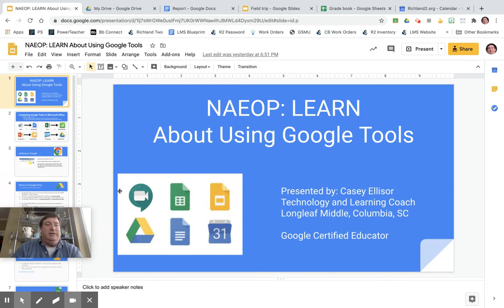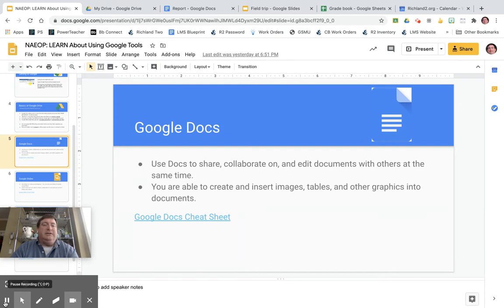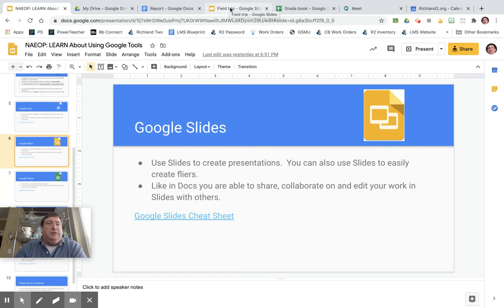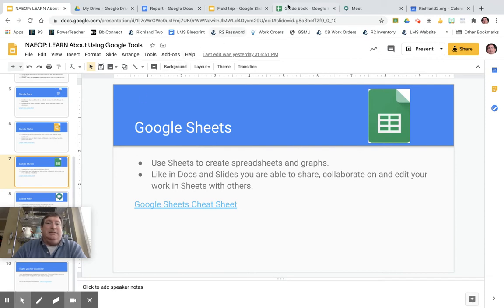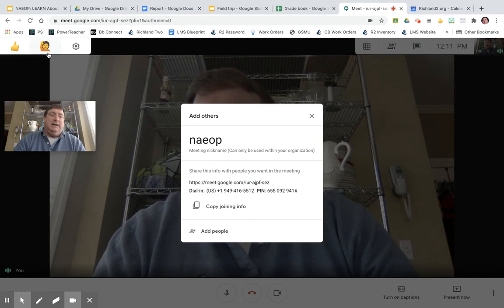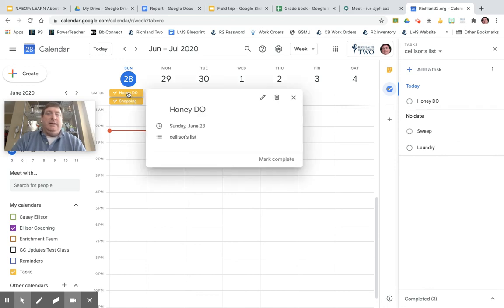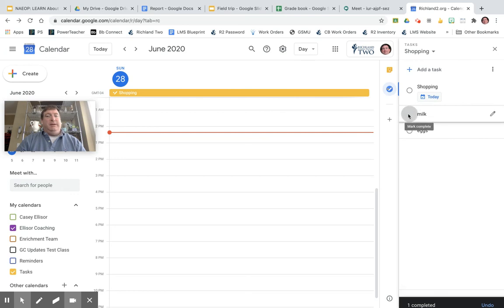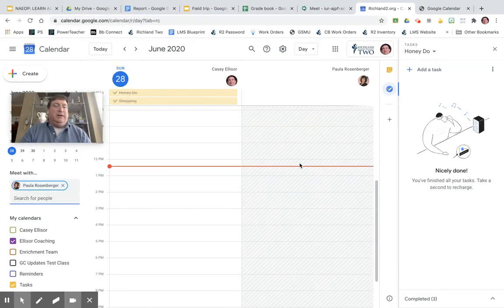NAEOP: Google Tools